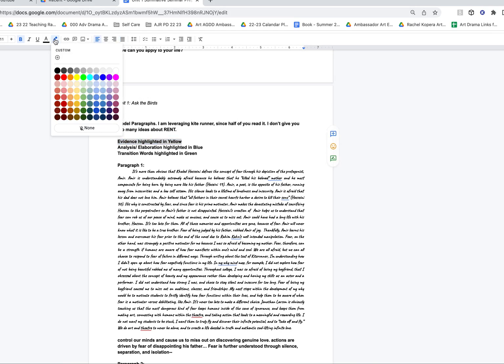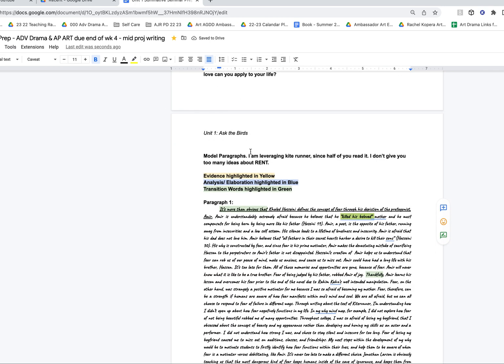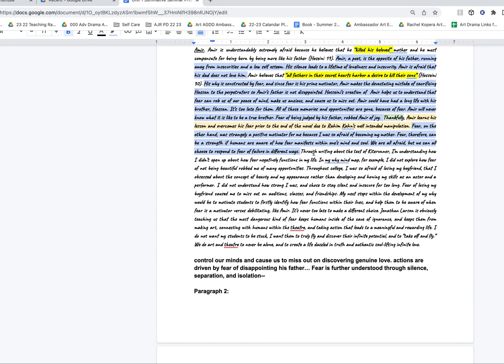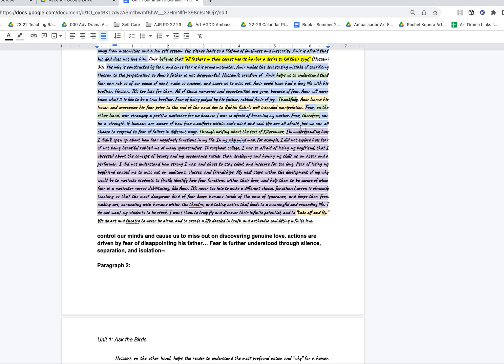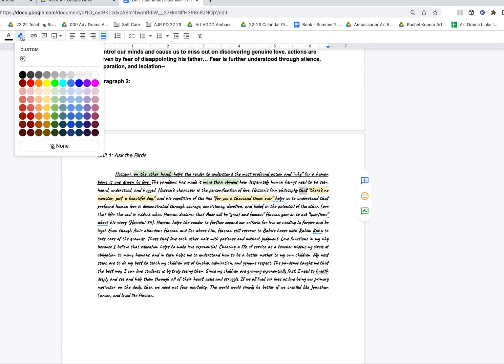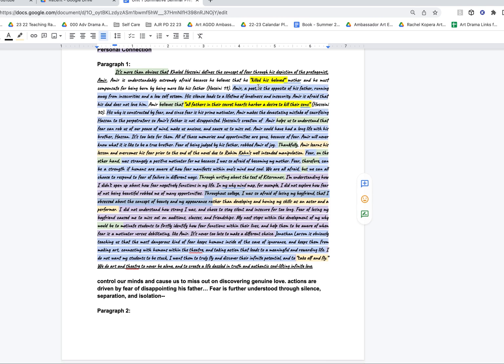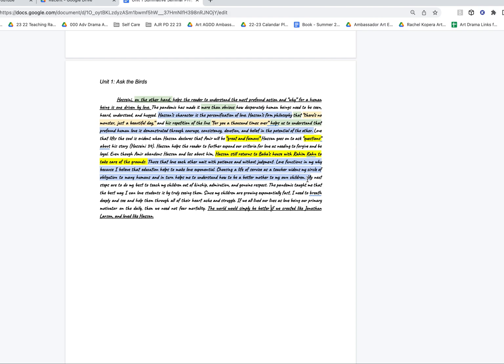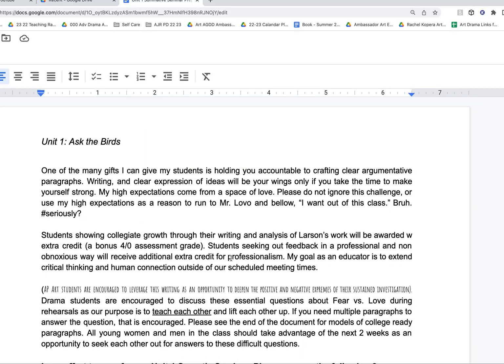College Ready Writing: Highlighting Facts, Opinions, and Transition Words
I wanted to record me annotating an exemplar paragraph defining love and fear for my unit on Jonathan Larson's "why." Students must discover how love and fear manifests within their actions, their character's objective, and within their art. This process is supported by defining the concept of fear and love through a socratic seminar on RENT.